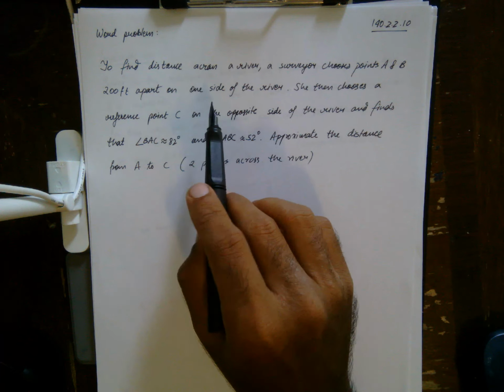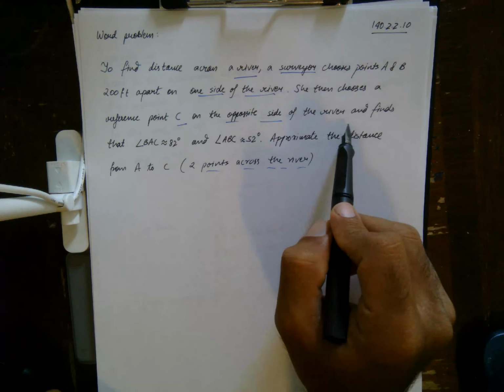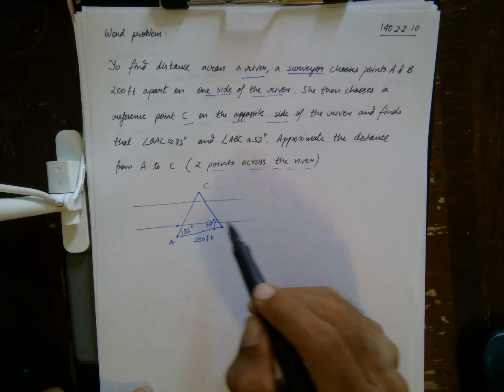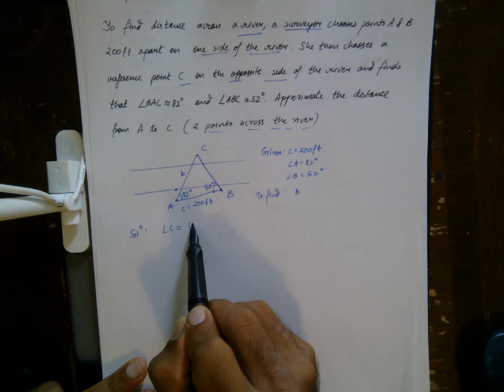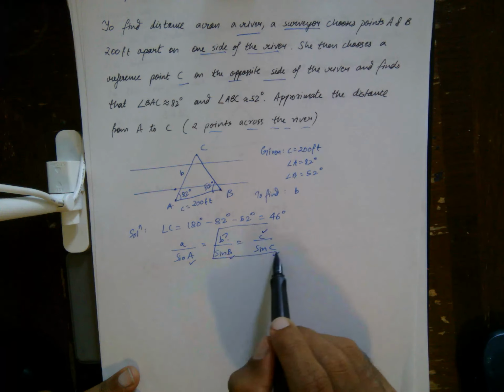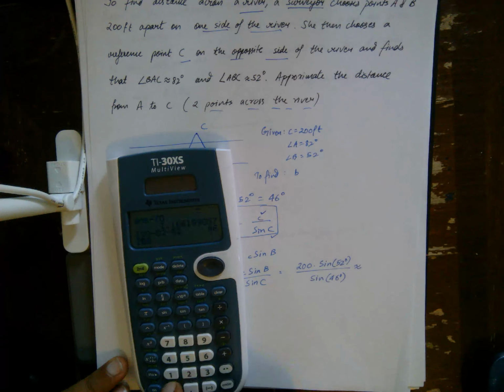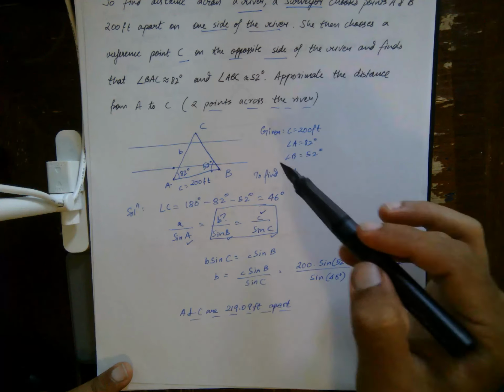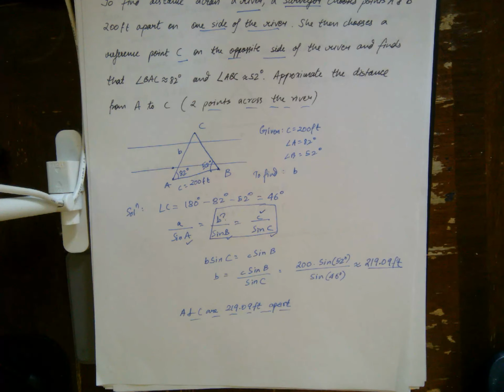140.3.4 Sine Law 4 More Problems